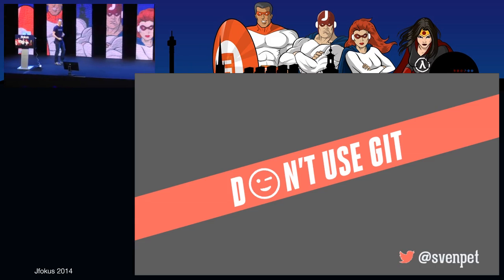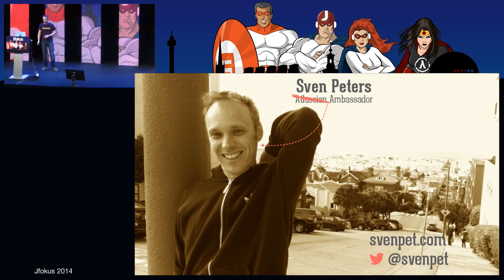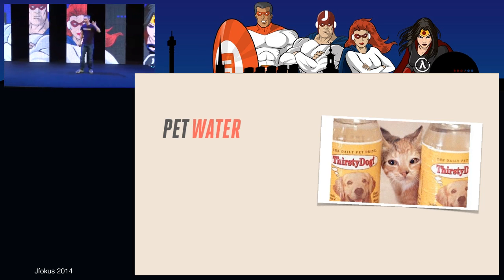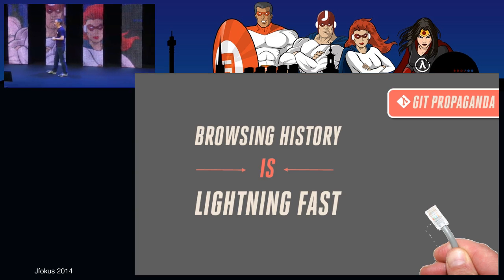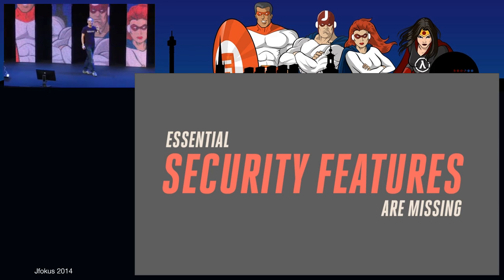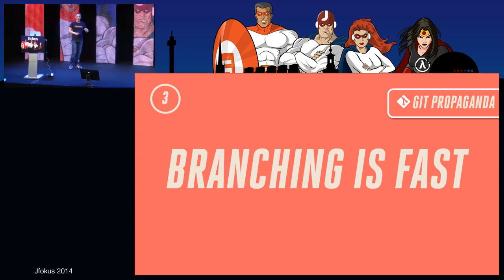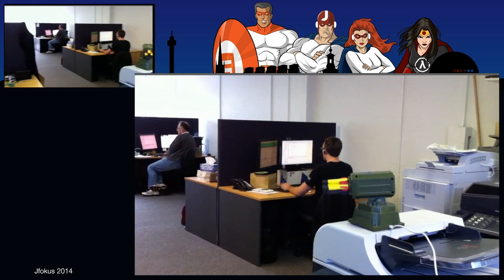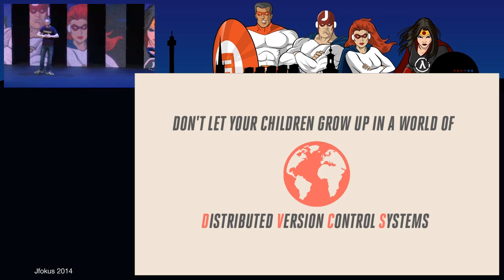Don't use Git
Are you using Subversion or CVS? That's great, whatever you do, don't migrate to Git! Git makes you work overtime, confuses developers with too many options, destroys the social interaction with your co-workers and much more. Git has unnecessary features like offline commits and cherry picking that nobody needs at his day job. Your code is the most important thing for your software development and you should use a mature technology for storing it. Let the kids play around with Git. In this ironic lightning talk I will give you 5 reasons, why you shouldn't use Git always with a twinkle in the eye. So create a new branch in SVN and come to my session while you checkout the branch.

Author:
Sven Peters
Sven Peters is a software geek working as an ambassador for Atlassian in Germany. He has been developing JavaEE applications for over 11 years and leading small teams using lean methodologies. Sven likes well written and readable source code and cares about the motivation of software developers.